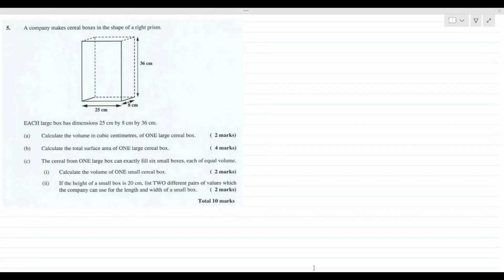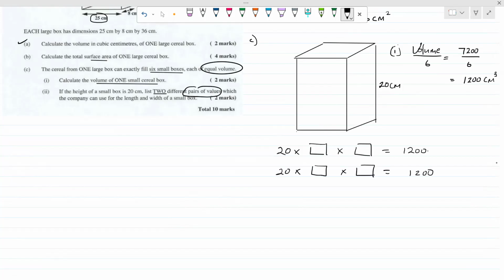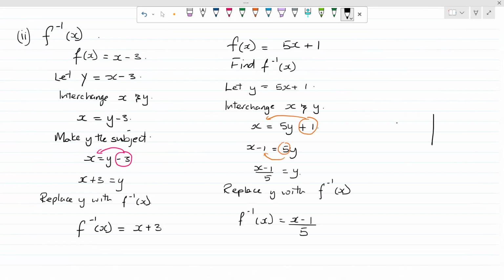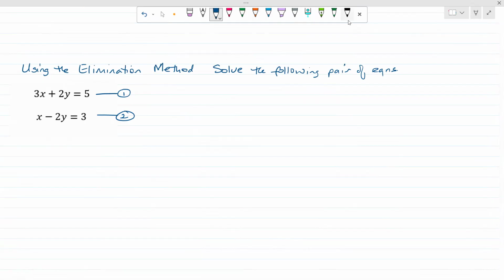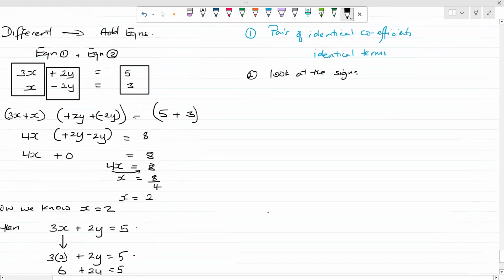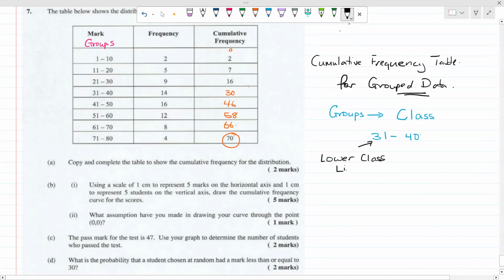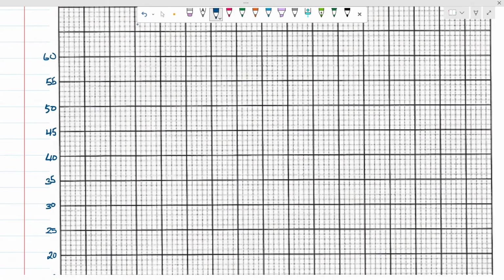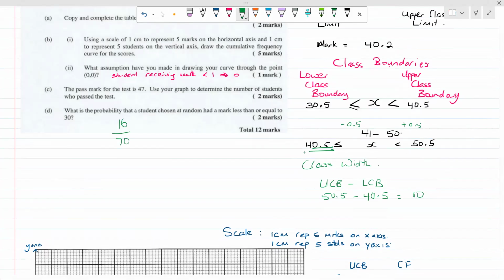Form 3-4 Maths : June 2026 End of Term Revision Session #2